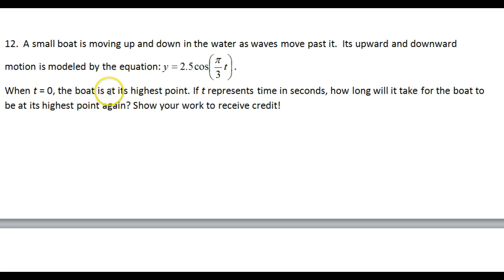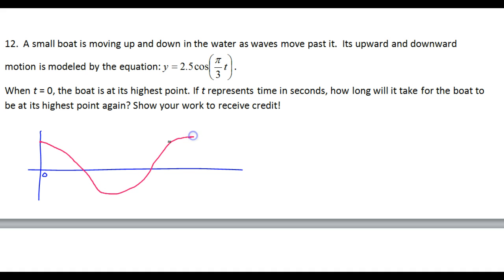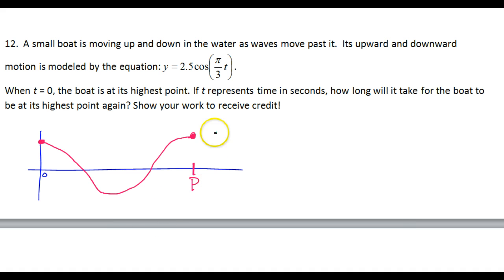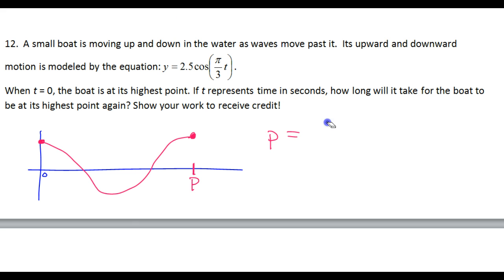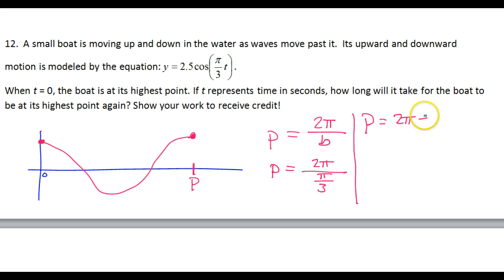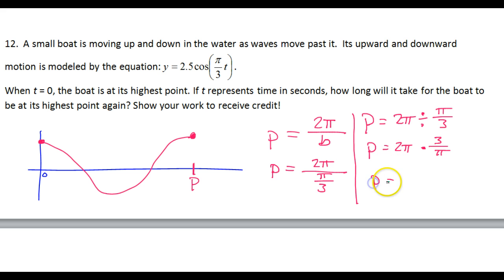Day 10 Test A #12 Use Sine or Cosine to Solve a Real World Problem, Word Problem